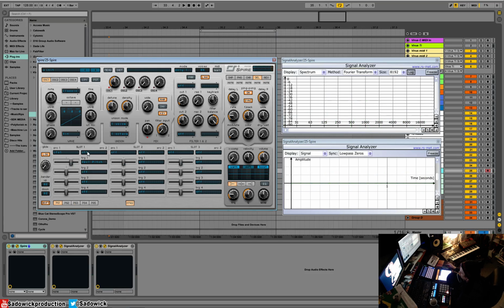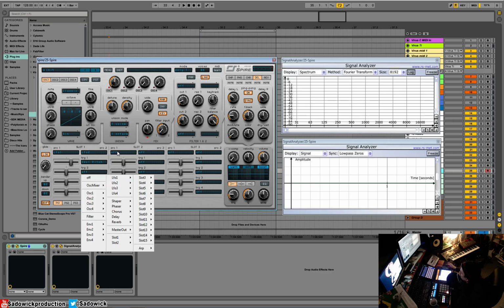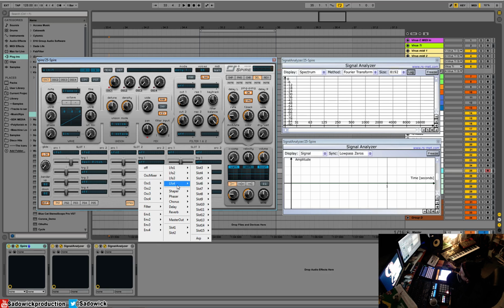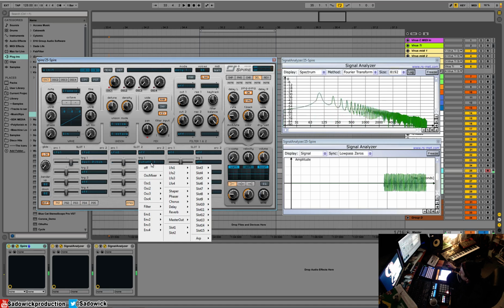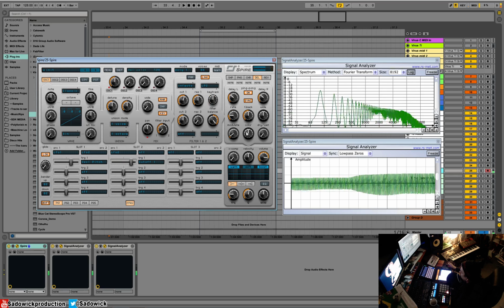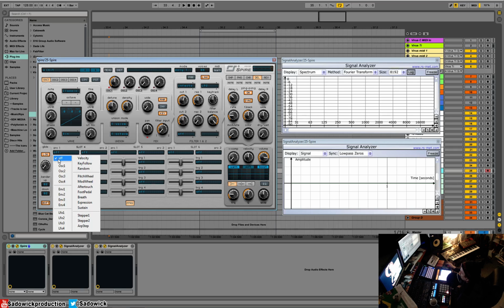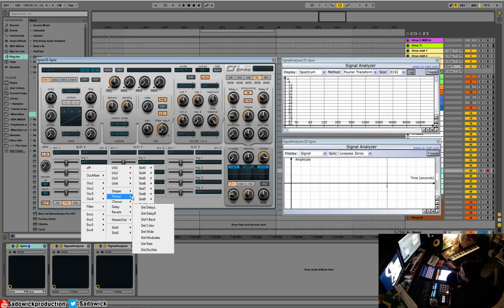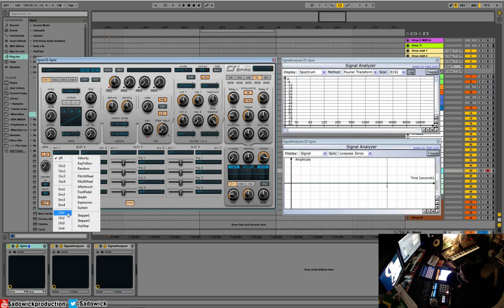Reveal Sound - Spire Course 06 - Matrix & Modulations